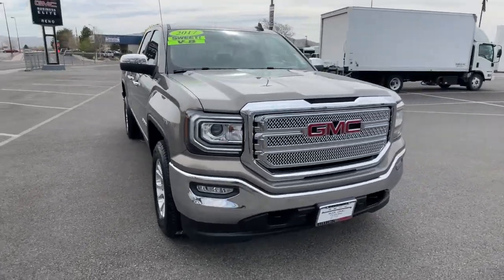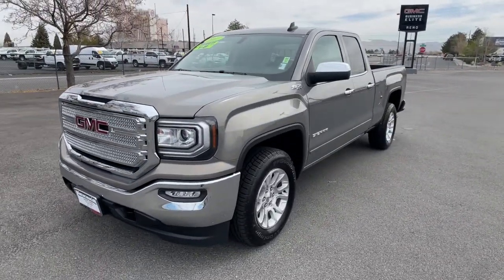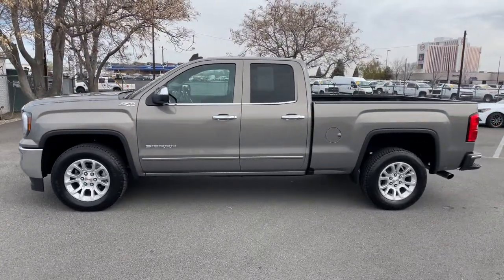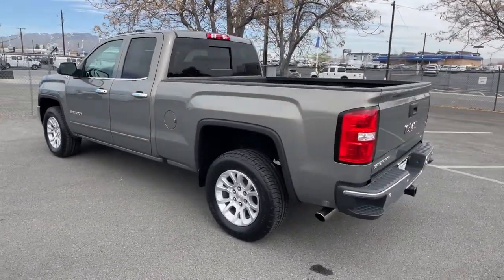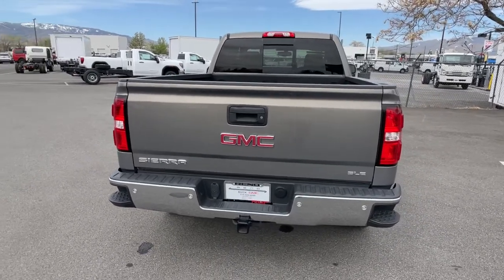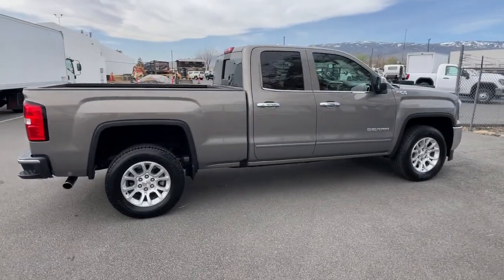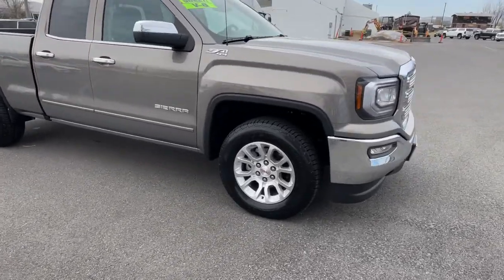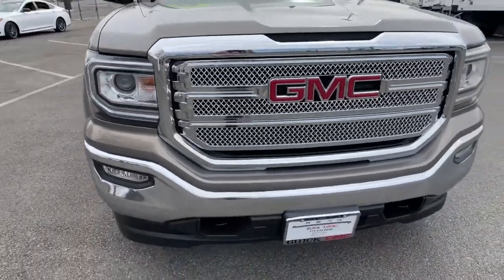2017 GMC Sierra 1500 Reno, Carson City, Lake Tahoe, Northern Nevada, Roseville, NV Z250791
Pepperdust Metallic Used 2017 GMC Sierra 1500 available in Reno, Nevada at Reno GM. Servicing the Carson City, Lake Tahoe, Northern Nevada, Roseville, NV area.
2017 GMC Sierra 1500 SLE - Stock#: Z250791 - VIN#: 1GTV2MEC9HZ250791

Reno GM
900 Kietzke Ln

Pepperdust Metallic 2017 GMC Sierra 1500 SLE 4WD 6-Speed Automatic Electronic with Overdrive EcoTec3 5.3L V8 6-Speed Automatic Electronic with Overdrive, 4WD, Black Cloth.Awards:* 2017 KBB.com Brand Image AwardsFor more information please call ( 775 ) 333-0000.Reviews:* Strong combination of fuel economy and power; comfortable, quiet cabin; compliant ride quality makes it suitable for daily use; many available configurations and trims Source: Edmunds